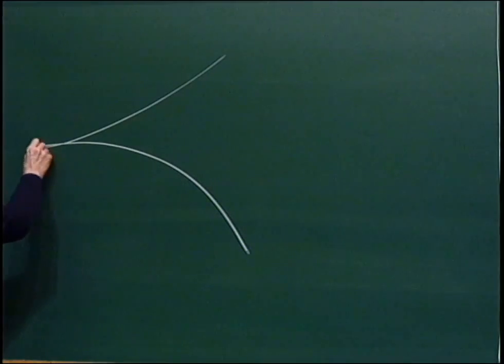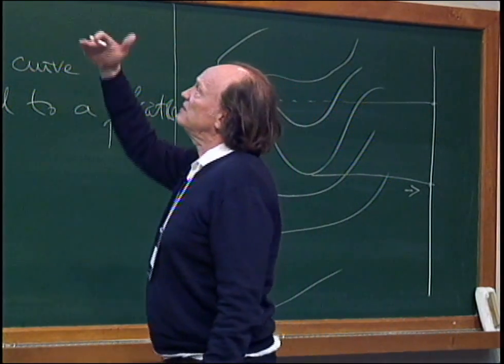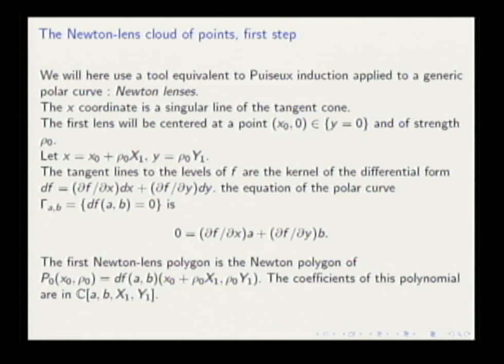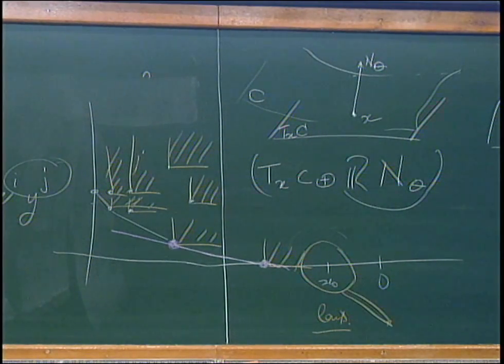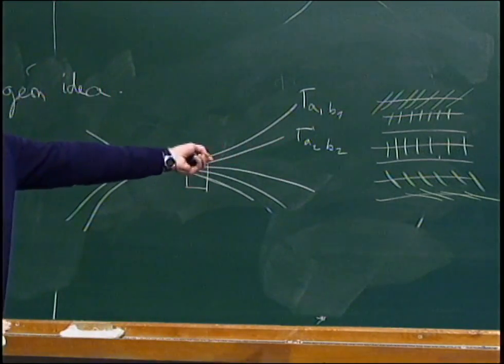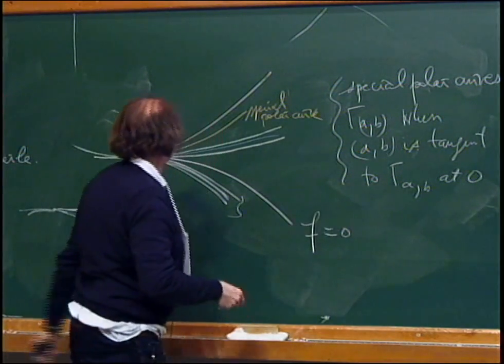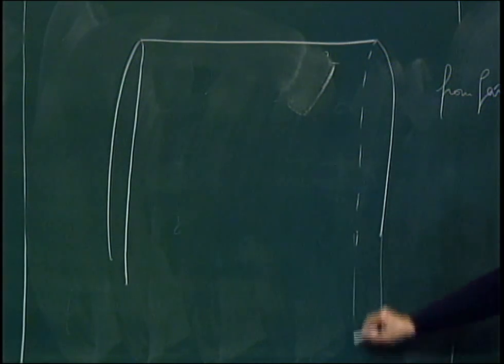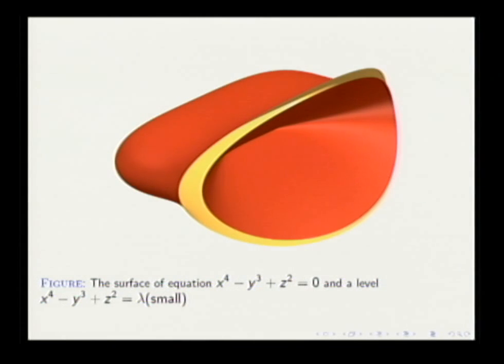Profiles near an isolated singular point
Remi Langevin - Profiles near an isolated singular point